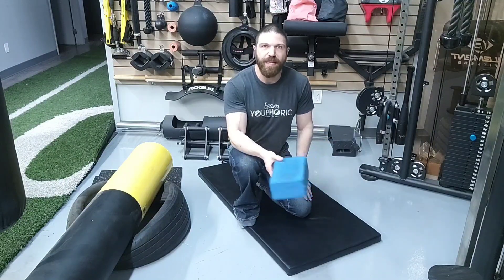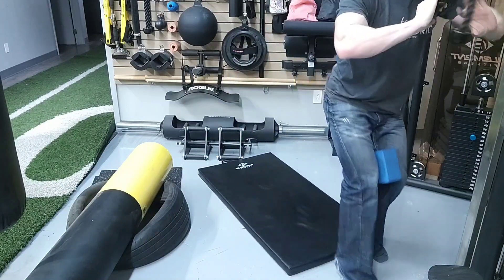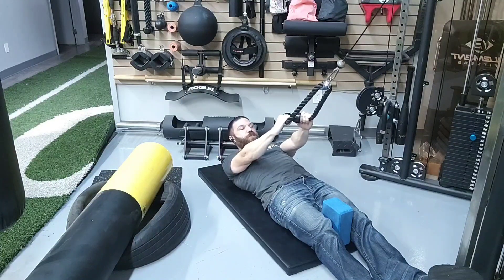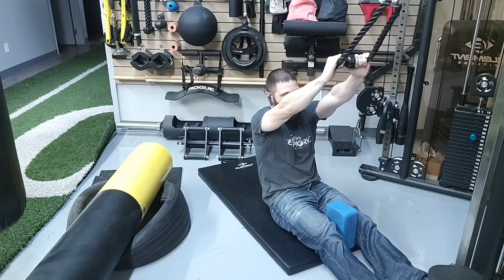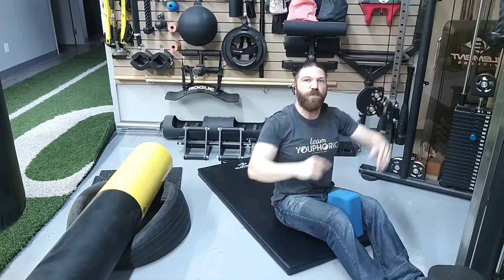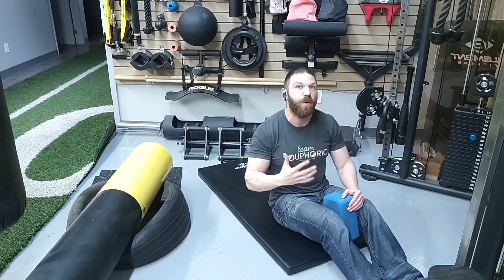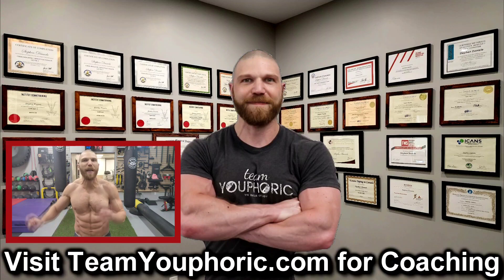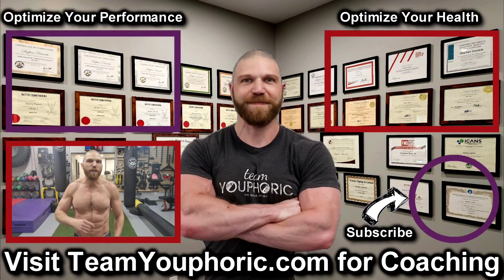BEST ABDOMINAL EXERCISES: The Abdominal Curl Up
Quick Tips 103: Best Abdominal Exercises
The Abdominal Curl Up Exercise

⏰TIMESTAMPS⏰
0:00 Best Abdominal Exercises
0:35 How to Perform the Abdominal Curl Up
1:51 Thanks for Tuning In. Please Like, Share, Comment, and Subscribe!!!